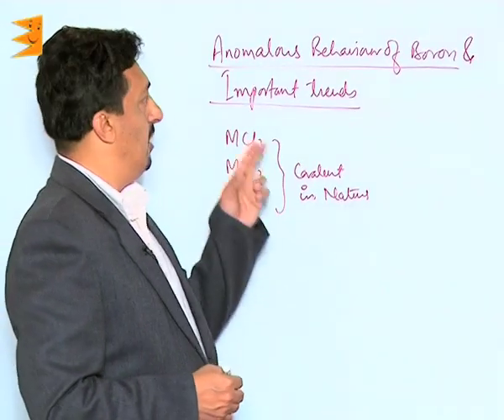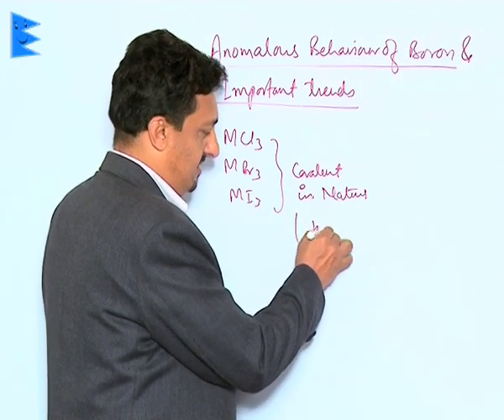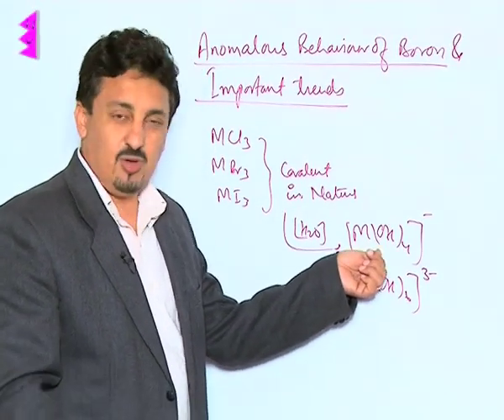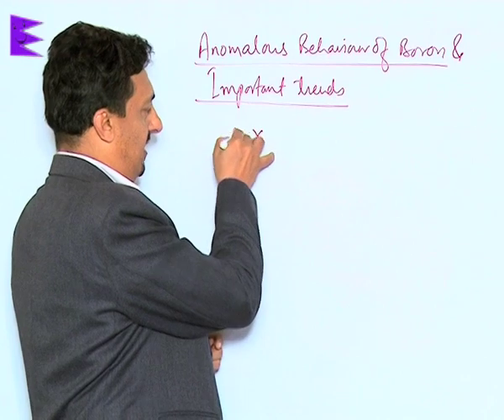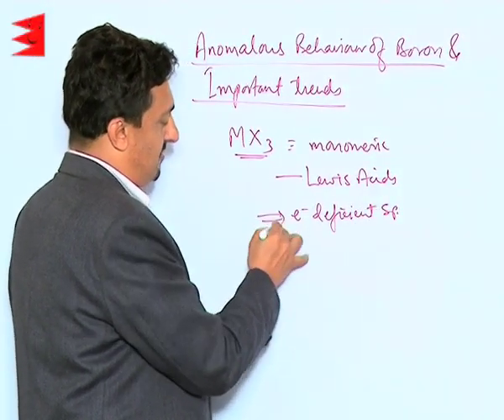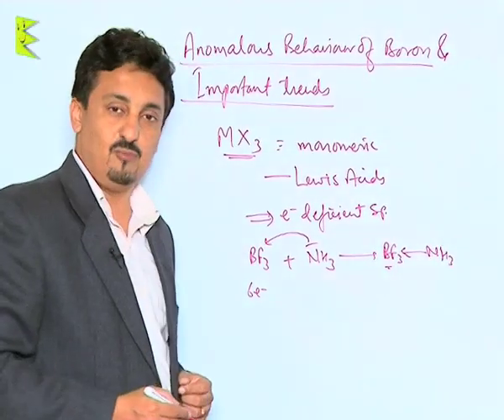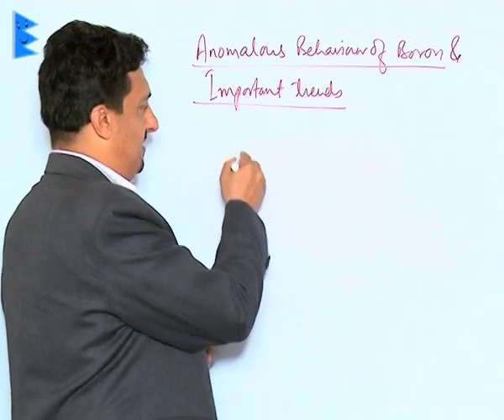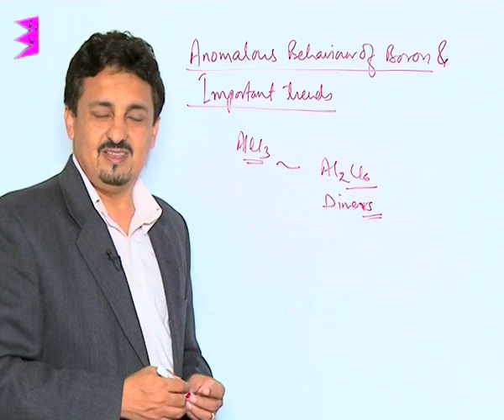CBSE Class 11 Chemistry The p-Block Elements Anomalous behavior of Boron & Important |Extraminds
Topic: Anomalous behavior of Boron & Important Trends
Extraminds